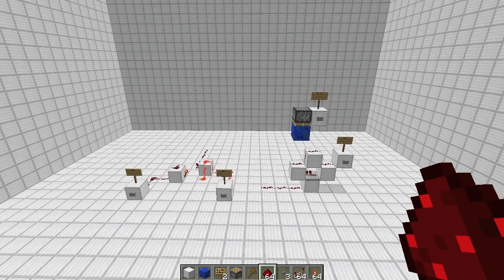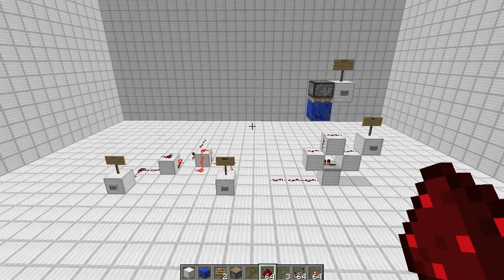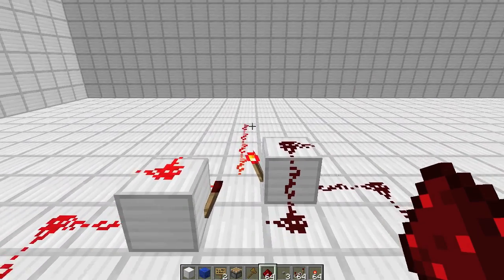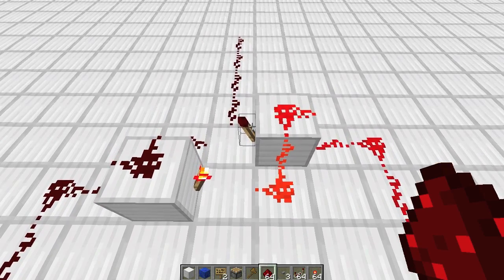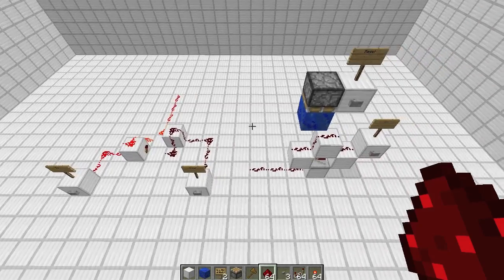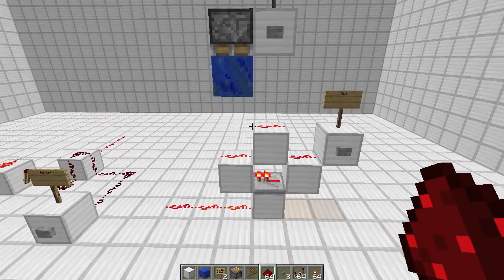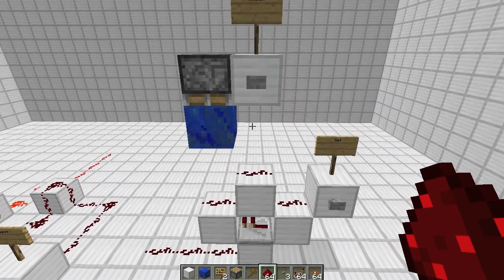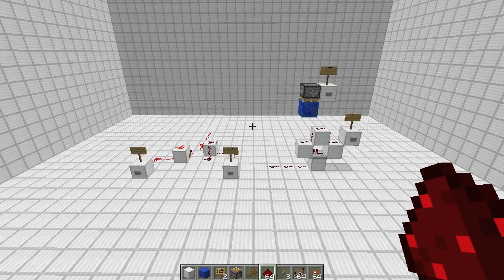Need To Know: SR Latches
Time to learn some memory! In this tutorial I show you how to build a simple memory cell called an SR latch, where one input turns it on, and another input turns it off.